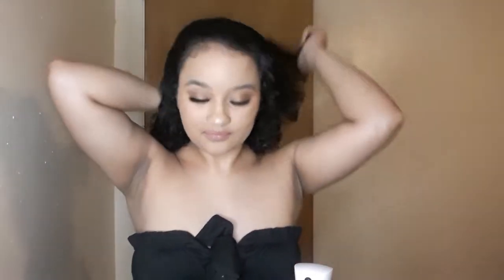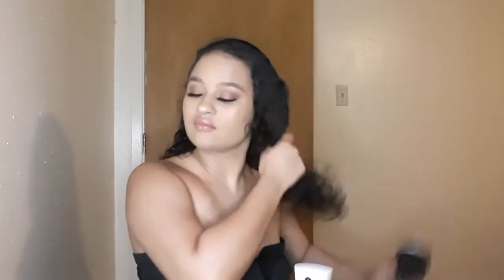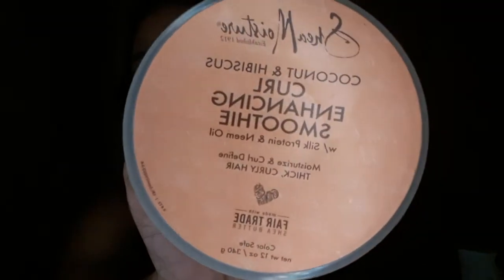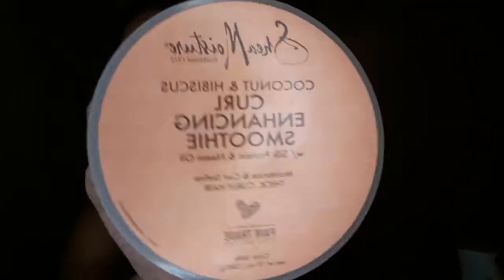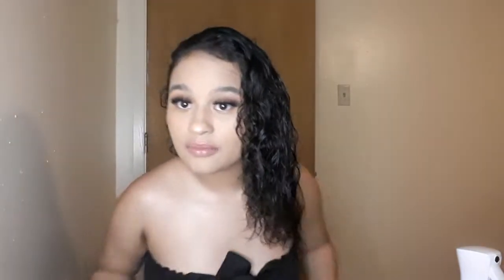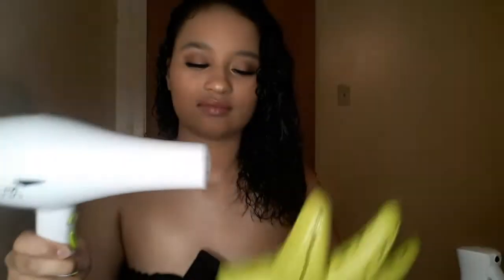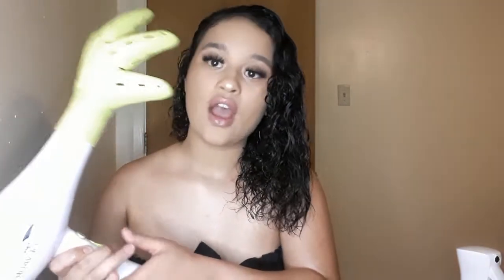DEVACURL BLOW DRYER CURLY HAIR ROUTINE!!